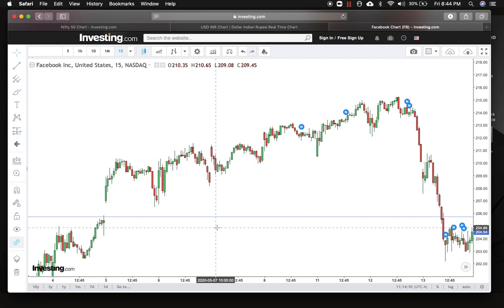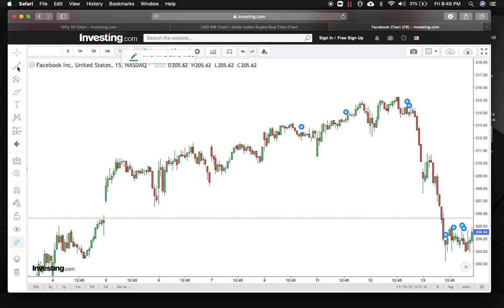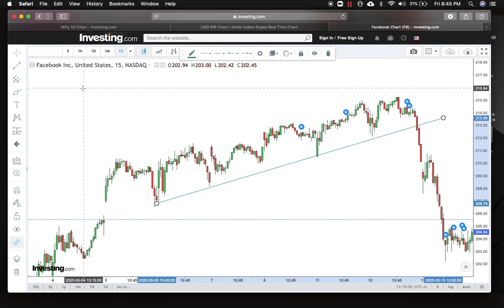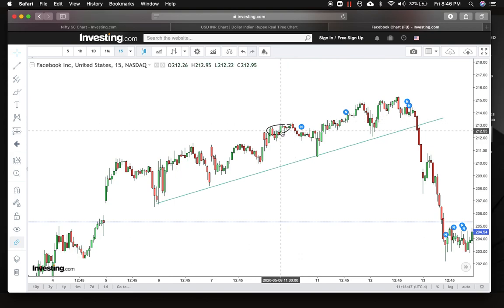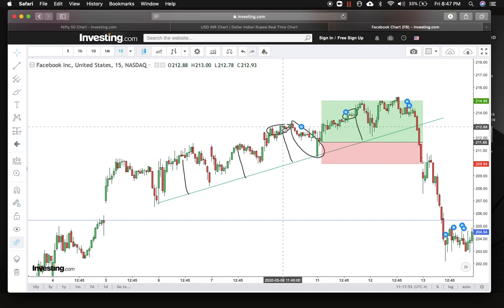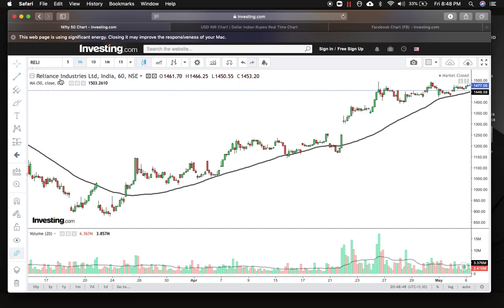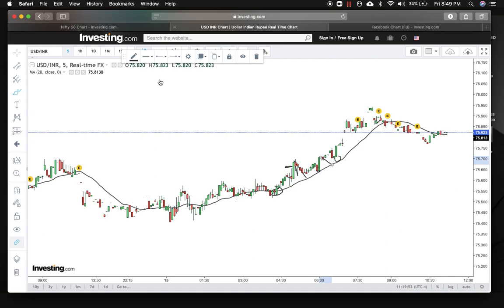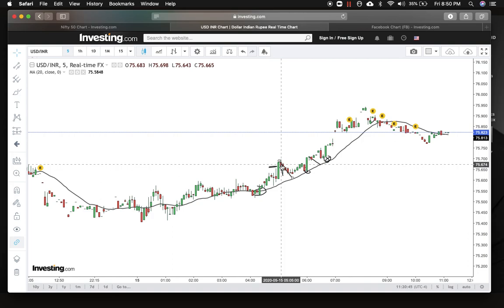Price Action Trading: Rubber Band Snap Strategy | E03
Most traders enter a trade just to find out they jumped in too early and get stopped out. Learn how professionals use the Rubber Band Strategy to enter at the right price and always have a favourable risk reward trade.